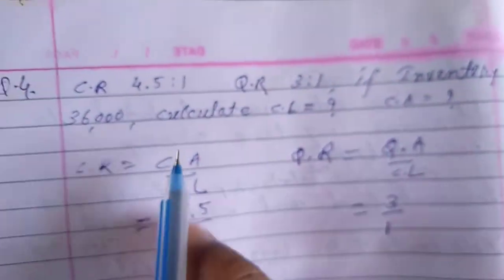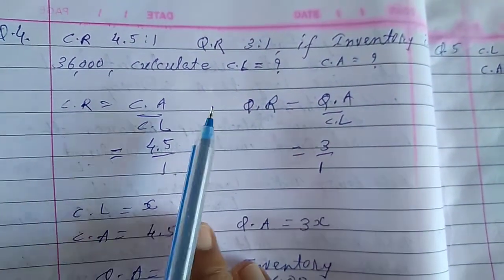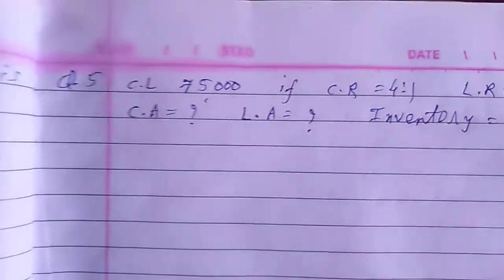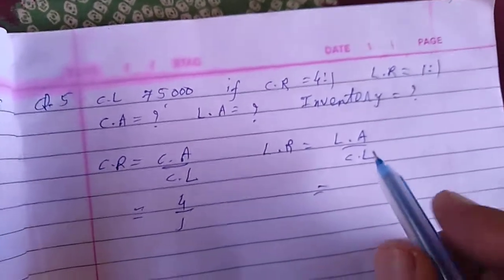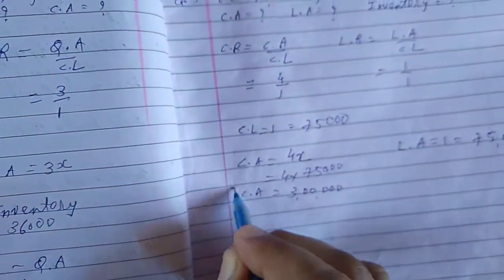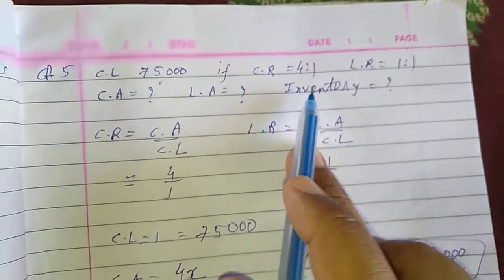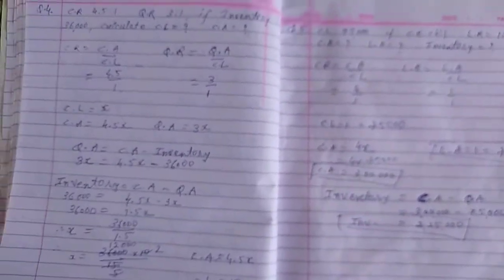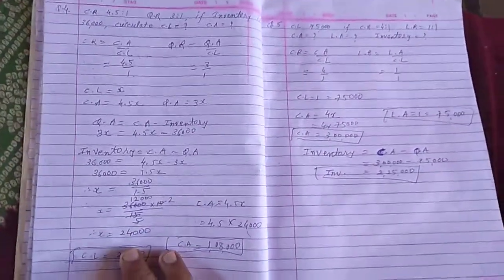Sums2 of Liquidity Ratio